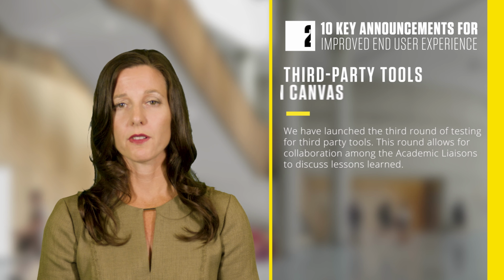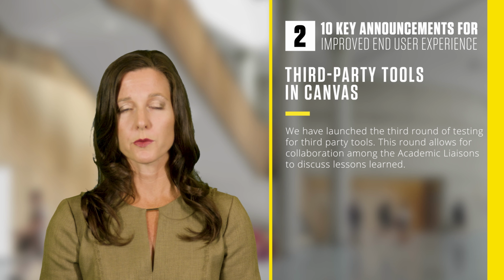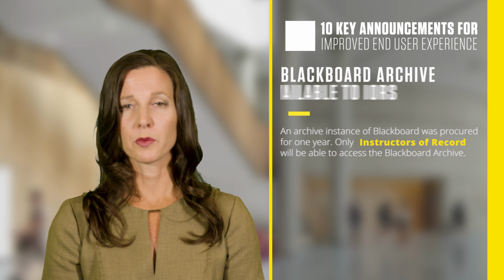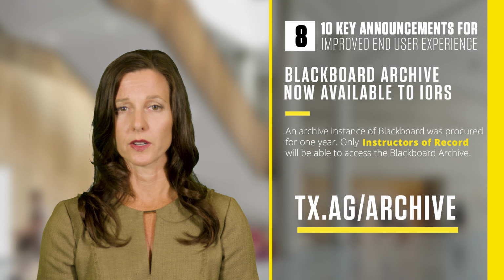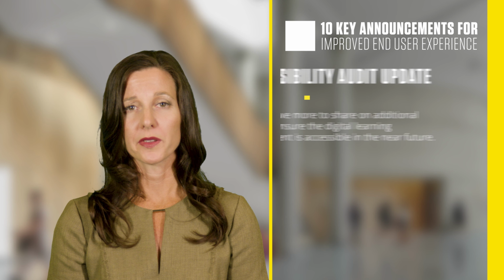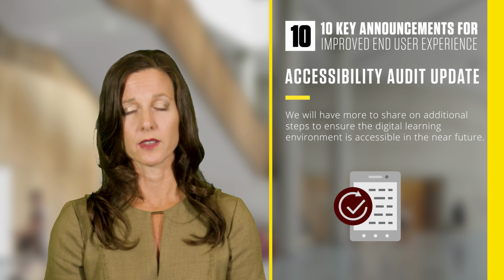LMS Update - October 2021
Howdy! This month we will highlight ten key announcements to improvement the end user experience in Texas A&M’s digital learning environment. Sven Lohse, our student representative on the LMS Advisory Committee, will talk about the efforts of spearheading the student-experience during the Canvas implementation here at Texas A&M University.

0:00 Intro
0:26 10 Key Announcements for Improved End-User Experience
0:44 New Canvas Template Resources Available
1:50 Third-Party Tools in Canvas
3:14 Canvas Course Roles Webpage Revamp
3:44 Issues Tracker is Live
4:28 Communication Improvements
5:00 Resources to Support Remote Instruction
5:19 Office Hours Analysis to Better Serve Faculty
5:46 Blackboard Archive Now Available to IORs
6:11 Spring 2022 Course Shell Release
6:20 Accessibility Audit Update
6:50 Student Experience - Sven Lohse
8:27 Thank you